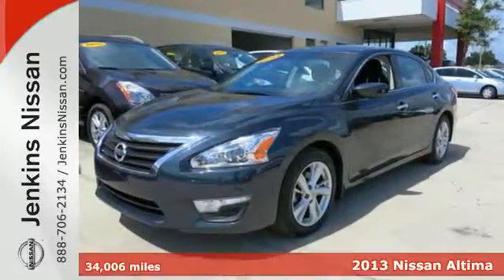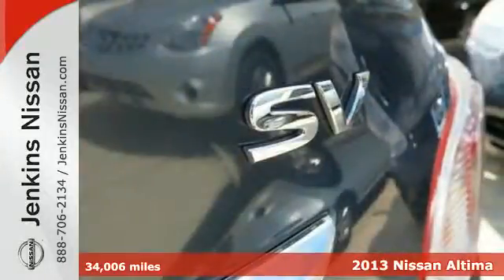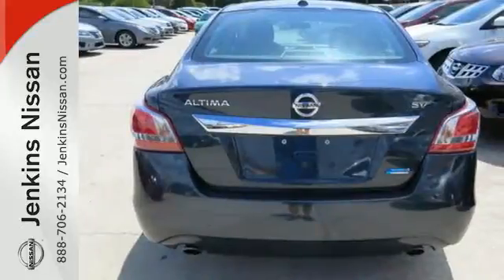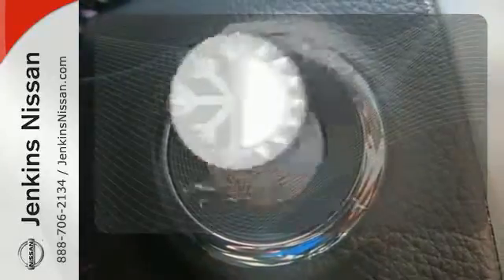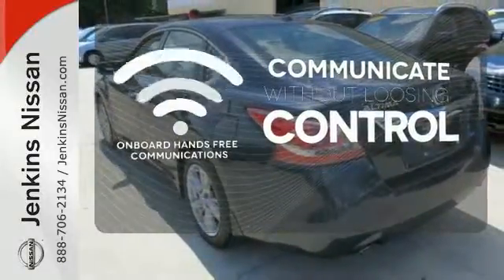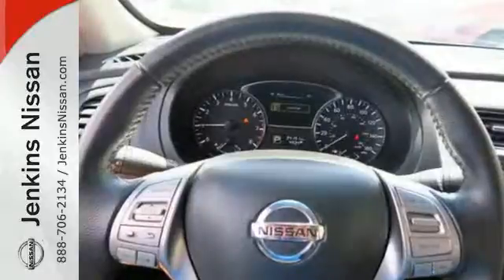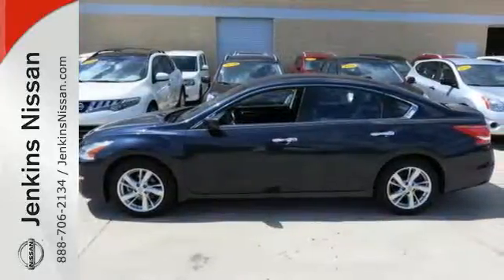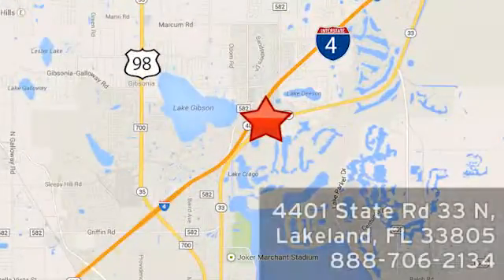2013 Nissan Altima Lakeland FL Tampa, FL 15AL1261A - SOLD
Year: 2013
Make: Nissan
Model: Altima
Trim: 4dr Sdn I4 2.5 SV
Engine: 2.5 L 4 Cyl. Cyl.
Transmission: Continuously Variable Trans
Color: Storm Blue Metallic
Interior: Charcoal
Mileage: 34006
Stock #: 15AL1261A
VIN: 1N4AL3AP8DC266692

Address:
401 State Rd 33 N